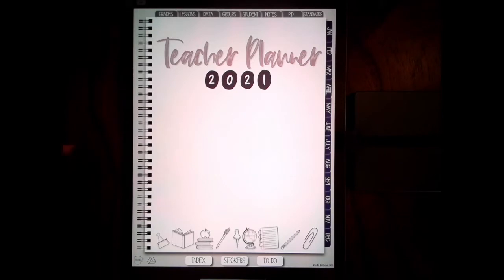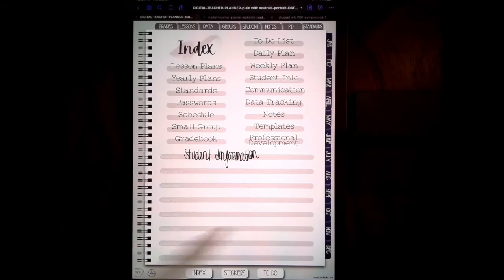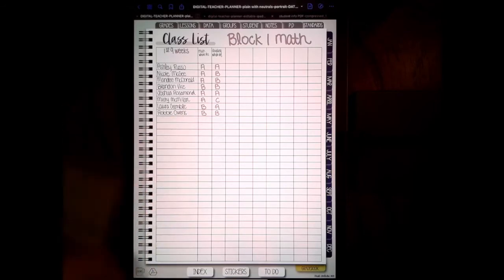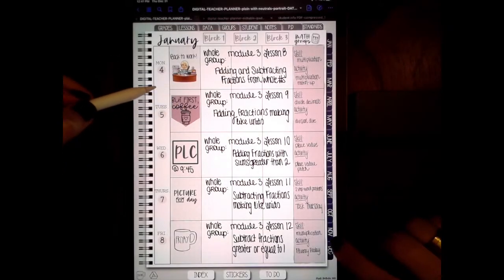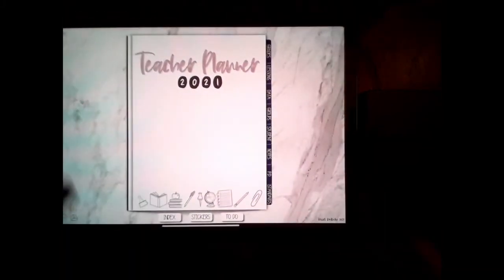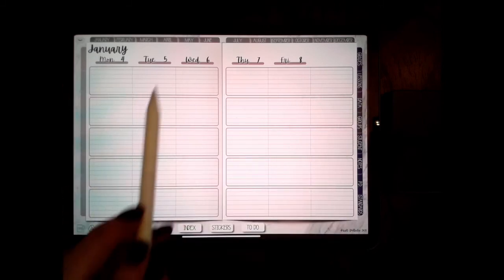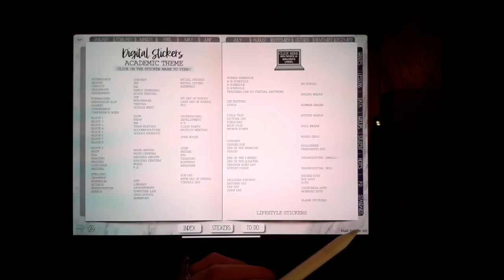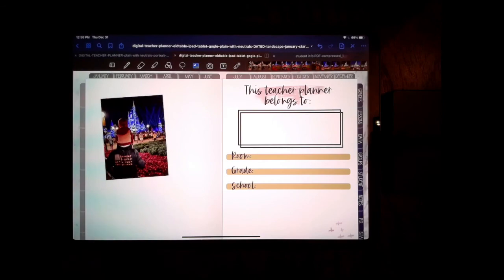Best Digital Teacher Planner for 2023 | Goodnotes Planners for teachers, ipad planner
Hey friends! In this video, I give you a walkthrough of my new Digital Teacher Planner with a plain neutral theme!

This planner comes in multiple options... landscape, portrait, dated, undated, January start, and july start!

Compatible with Goodnotes, Notability, Xodo, Noteshelf and other PDF annotation apps! Will work on your android device or Ipad!

A google slides version is also included so you can edit on a computer as well!

Grab your iPad or tablet with good notes (or another app) and get ready to get planning!

*iPad Screen protector